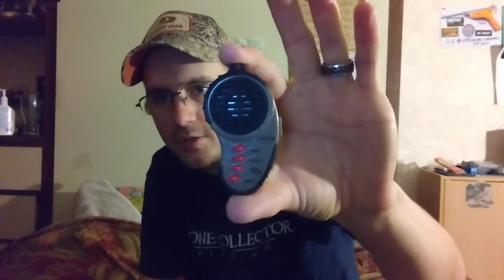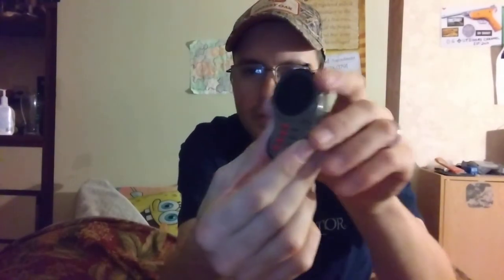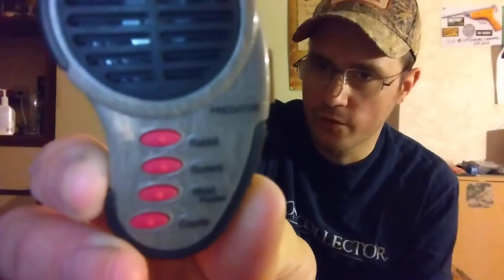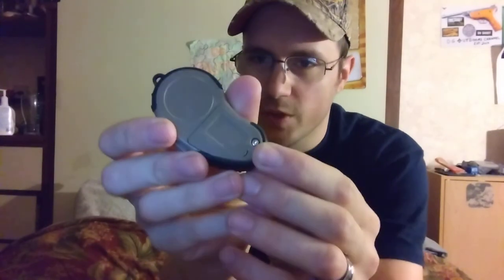CASS CREEK MINI PREDATOR CALL REVIEW!!!!! THIS THING IS TINY!!!!!